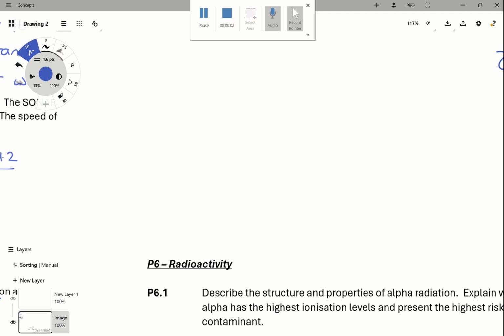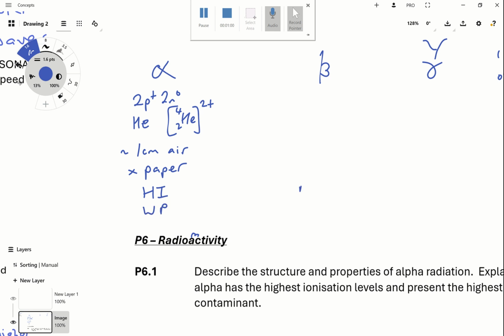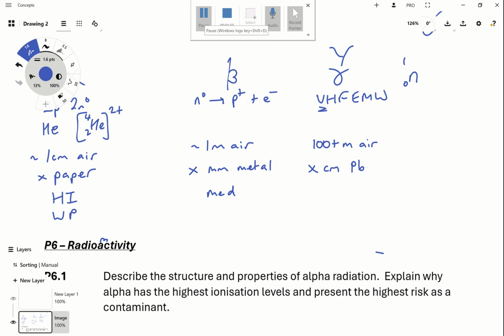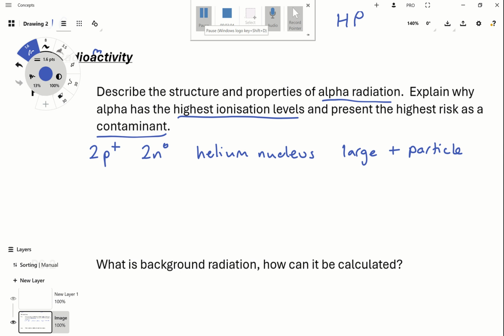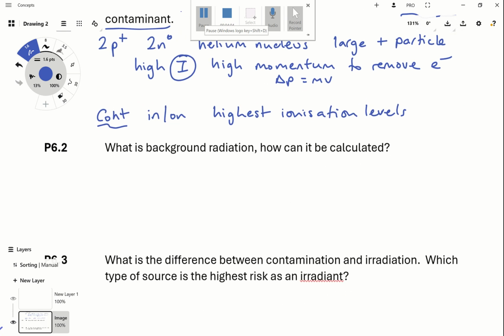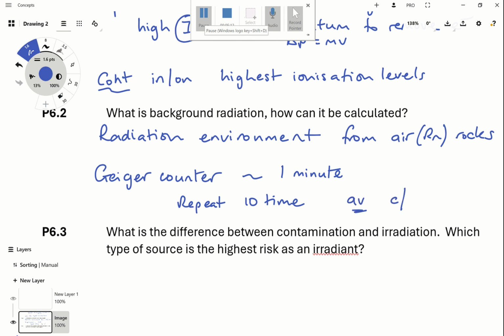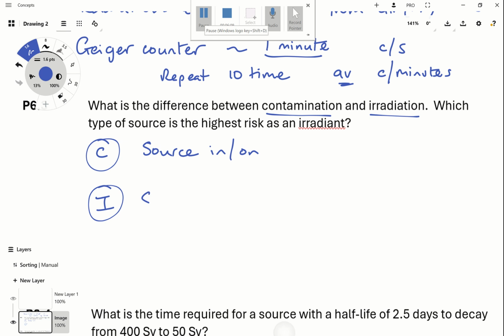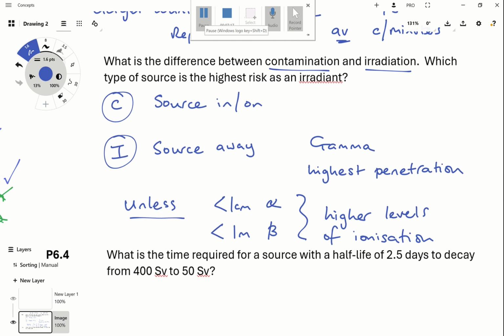video13 properties of radioactivity